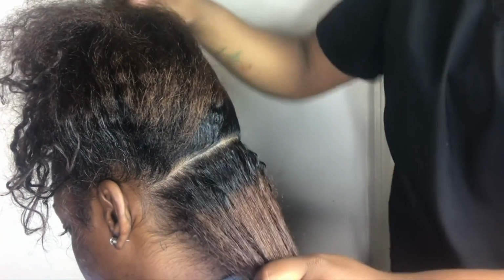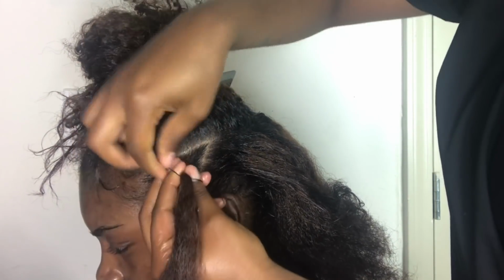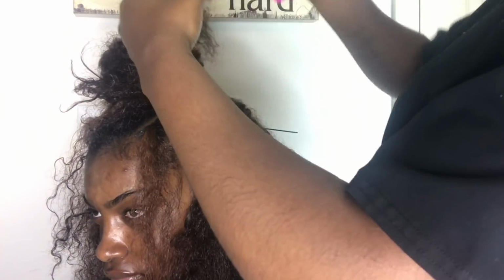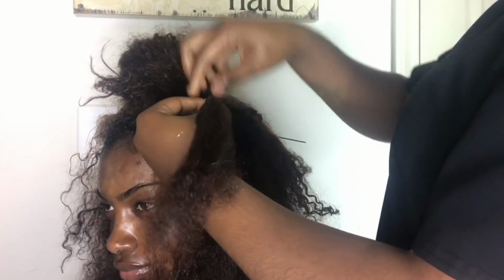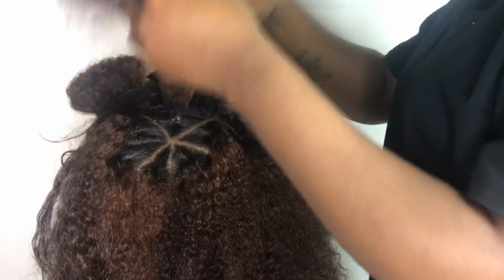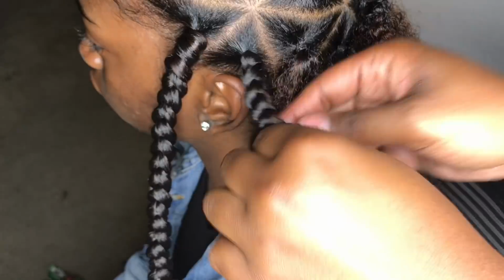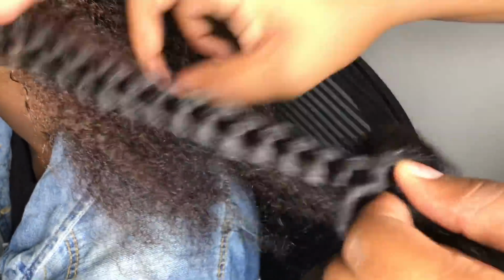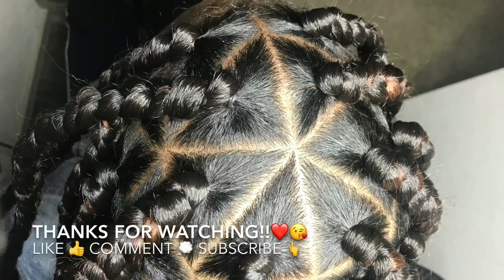JUMBO TRIANGLE BOX BRAIDS | very DETAILED PARTING tutorial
Hi babes!!! I just wanted to show you guys my technique when doing triangle parts for box braids. One of which I feel is the best and easiest.

EGDE CONTROL BRUSH/COMB:

ECO STYLE GOLD GEL

RUBBER BANDS

ELECTRIC KETTLE: